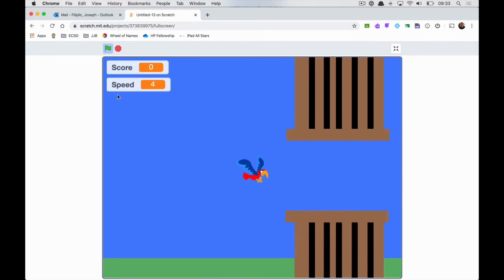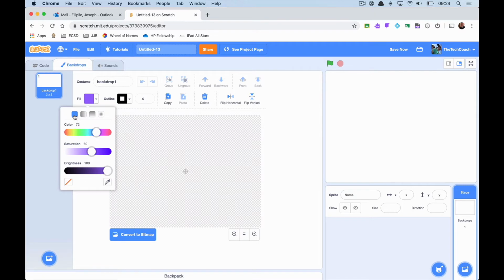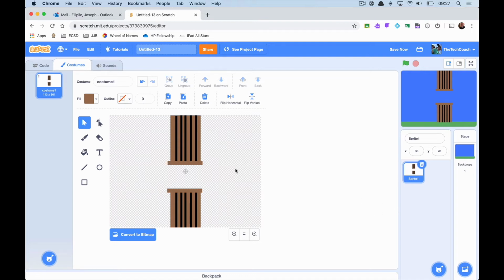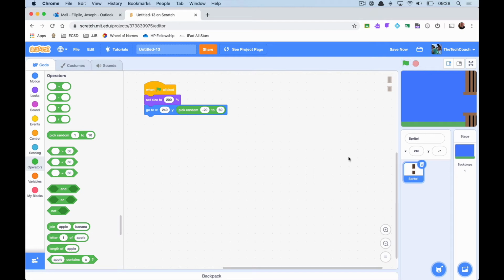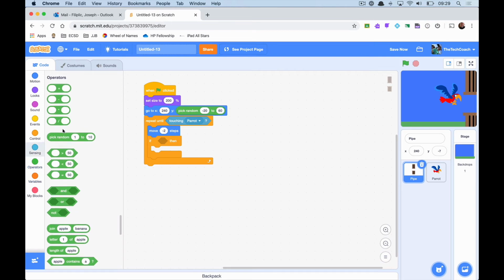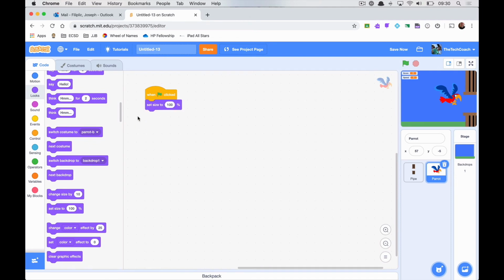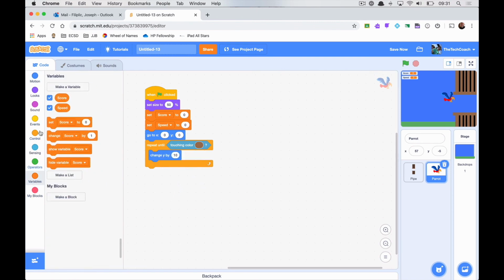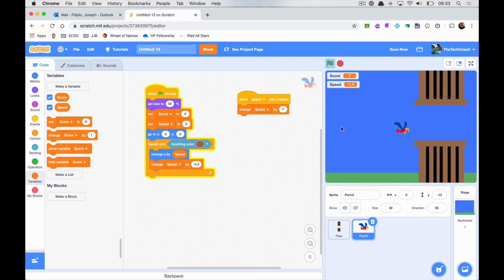Scratch - Flappy Bird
Building a side-scrolling game... Flappy Bird